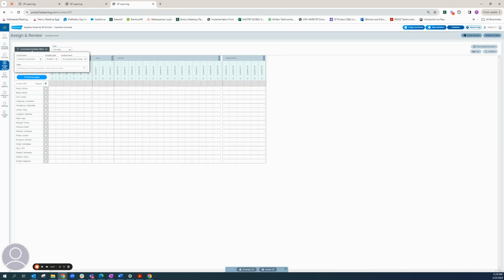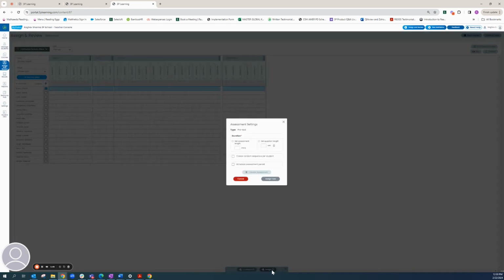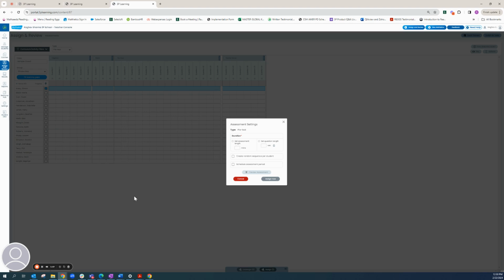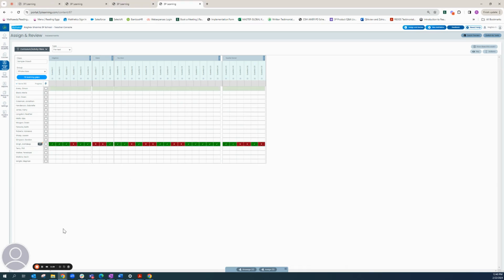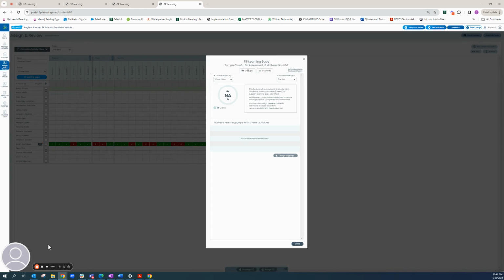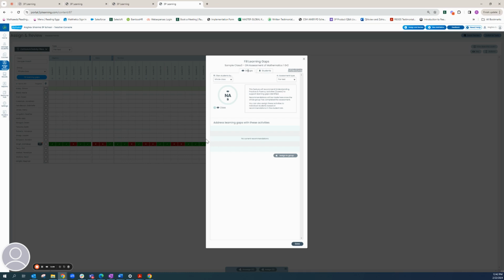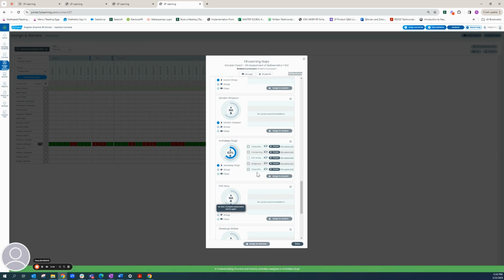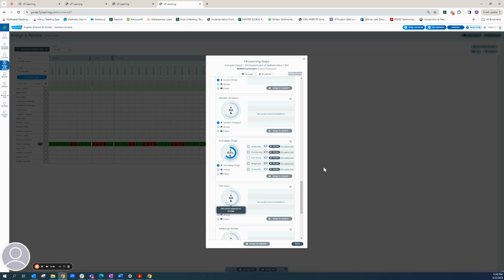Fill Gaps in Learning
Mathletics offers the Fill Learning Gaps function, enabling teachers to assign assessments to students. After completing the assessment, teachers can view the results and promptly use the Fill Learning Gap function tab to assign Quests, addressing the specific questions students struggled with. This efficient process saves teachers time by allowing immediate follow-up with targeted work, ensuring the prompt addressing of student weaknesses, and tracking progress.

To use the Fill Learning Gaps function, firstly a teacher must assign an assessment and have their students complete the assessment.